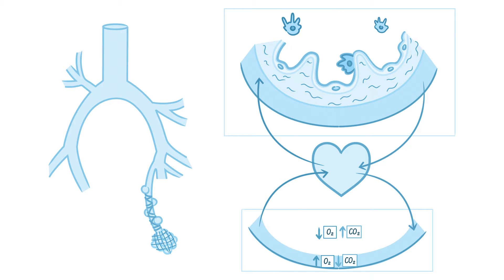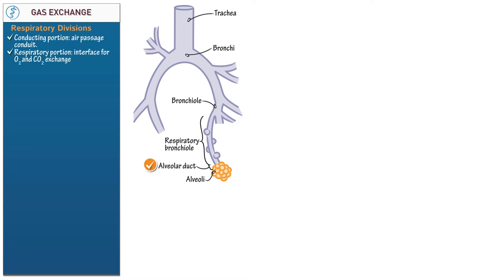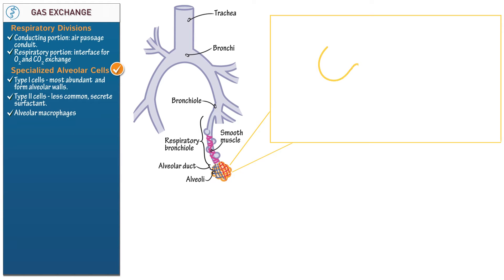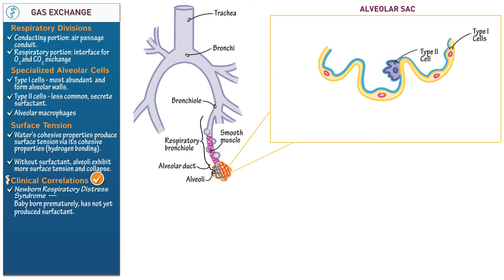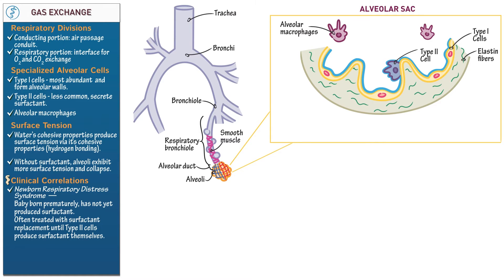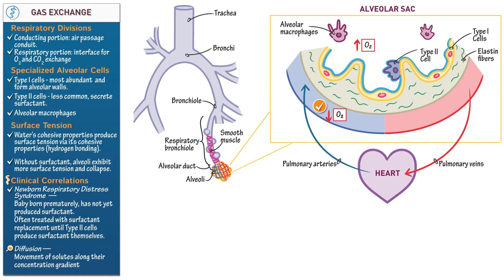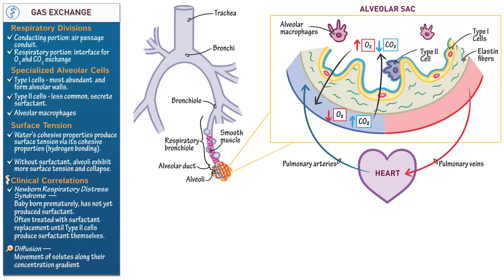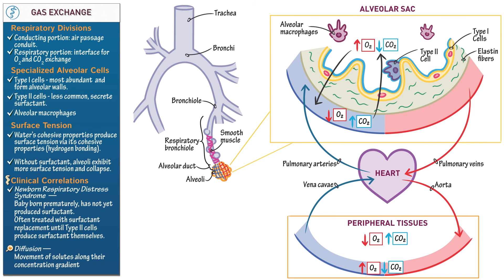Anatomy and Physiology: Gas Exchange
Learn about gas exchange in the lungs. Find more tutorials, quiz questions and an interactive drawing pad